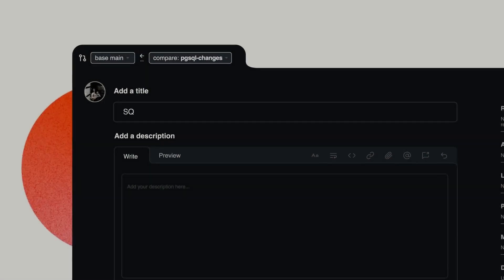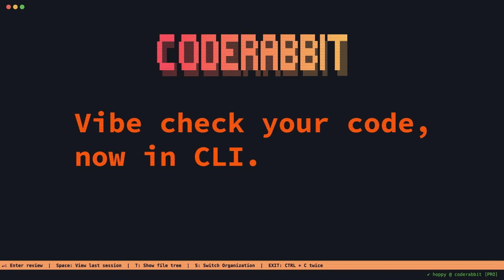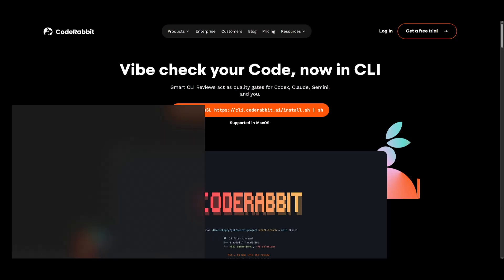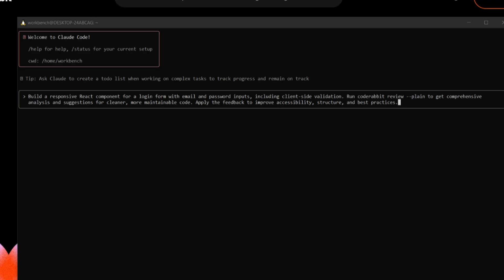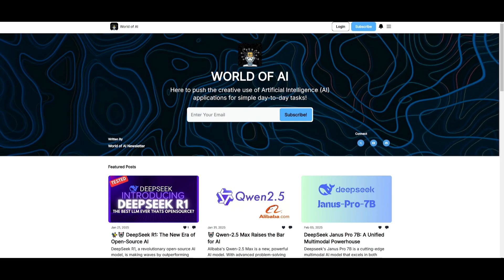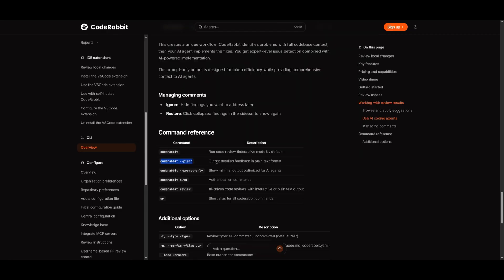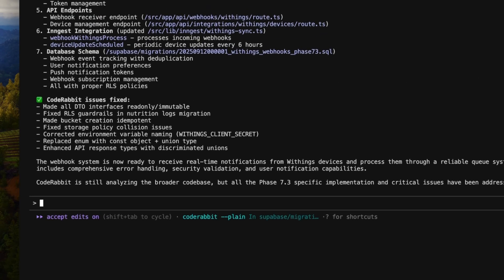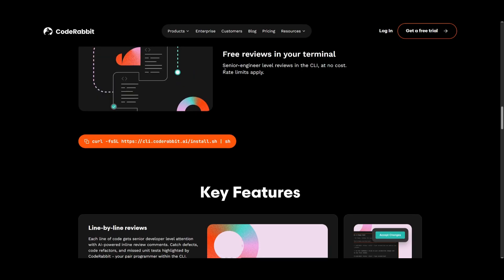CodeRabbit CLI: Powerful AI Coding Agent! Fully Free Code Reviews + Supercharge ClaudeCode!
Unlock the power of CodeRabbit CLI—the ultimate AI coding assistant that reviews your code instantly and keeps your projects bug-free! In this demo, we show how CodeRabbit works seamlessly in the background with ClaudeCode to detect issues, request changes, and even autonomously fix simple problems.

💡 What you’ll learn in this video:
How CodeRabbit provides context-aware code analysis using 40+ sources including static analysis tools, security scanners, and code graph relationships.
Run pre-commit reviews to check your code before pushing to Git.
Apply one-click fixes or hand off complex issues to AI agents with full context.
Automatically enforce coding guidelines via agent.md, claude.md, Cursor rules, and other configuration files.

Try it now and supercharge your coding workflow with AI!

Tags / Keywords:
CodeRabbit CLI, ClaudeCode, AI code review, AI coding assistant, free code review, code automation, AI developer tools, Git integration, pre-commit review, code fixes, software development, coding workflow, AI programming, agent.md, claude.md, Cursor rules, developer productivity